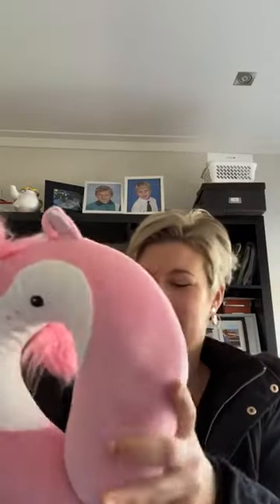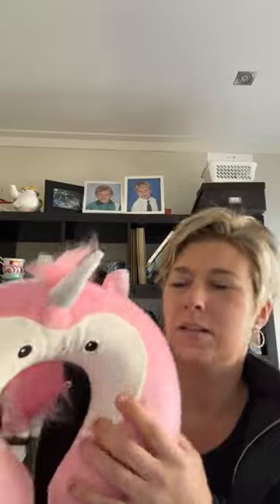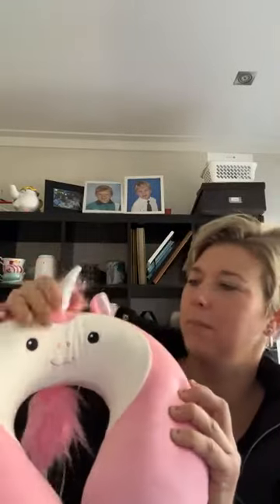My new friend has arrived Unicorn Scentsy Buddy Travel Pillow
Every moment becomes magical when there’s a unicorn! Made with memory foam, this travel pillow keeps things comfy on the road, relaxing at home and everywhere in between. Includes one Scent Pak.

✿ Like it? Place an order!

✿ Love it? Host a party!

✿ Want it all? Join my team!

It's the small moments that matter be present and create memories.

Learn about our range of Beautifully Fragranced products, Tips tricks and our Whiff Box spoiler Alerts.

★★★ Did you know that you can join Scentsy in Australia, New Zealand, USA, Canada, Mexico, Guam, United Kingdom, Spain, Austria,  Deutschland, Poland, Ireland, and France?
What's stopping you?

Let's Take over the world Scentsy Style!

What's stopping you?

 You can join on my website at any time - just choose your country from the drop-down in the top right!